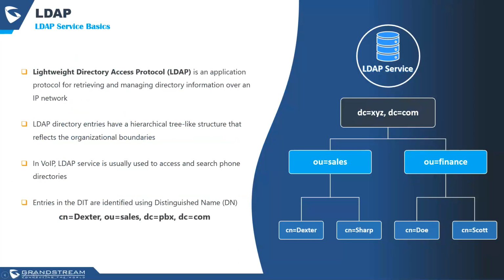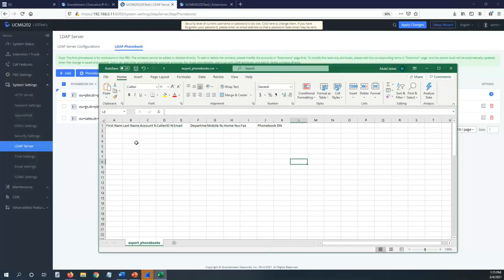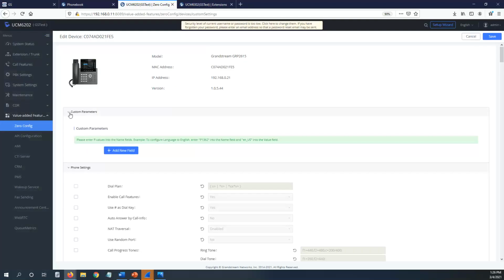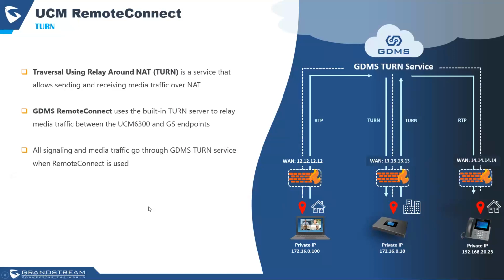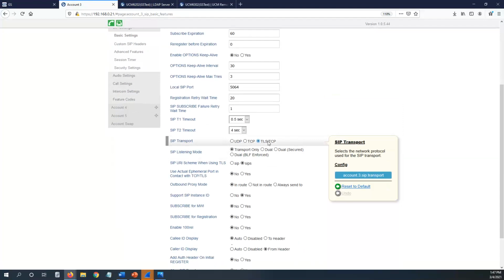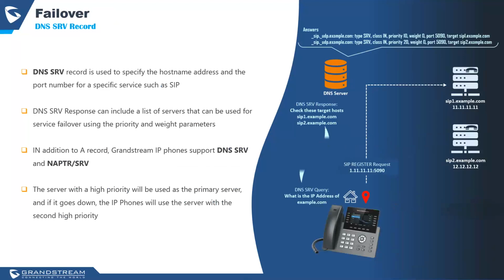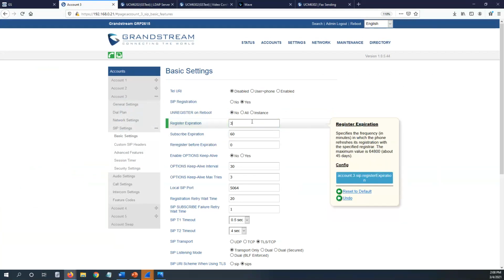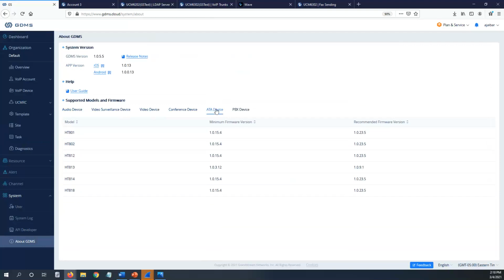Grandstream Tech Talk #6: LDAP, UCM remote Connect, WebRTC App, Failover Implementation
Grandstream Tech Talk is a webinar series in which our very own technical support engineers will demonstrate, troubleshoot, and provide tutorials on some of the most popular subjects chosen by our users.

We'll be covering the most popular suggestions in our recent poll. The following topics will be covered in this session:

*LDAP Service
*UCM Remote Connect Setup
*WebRTC Application
*Failover Implementation UCM & GRP